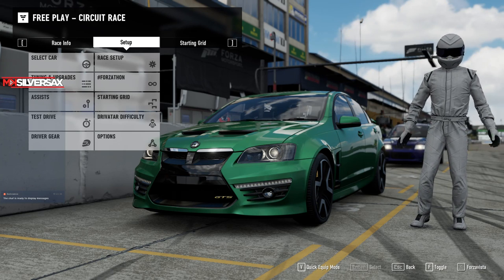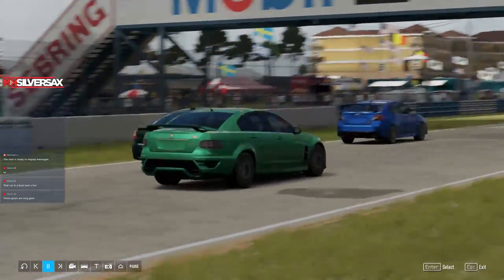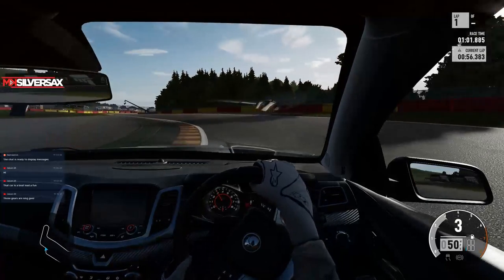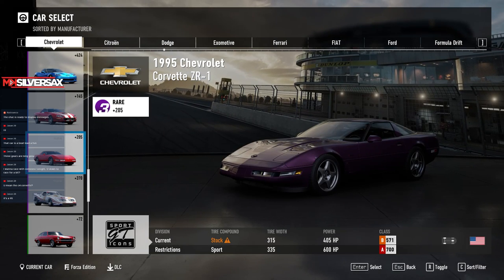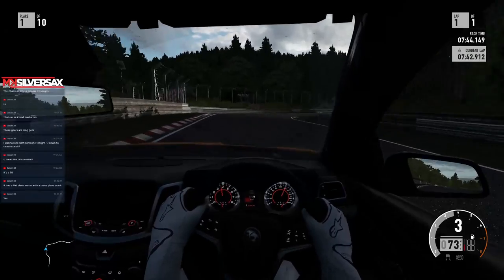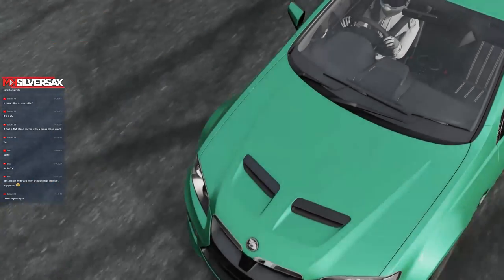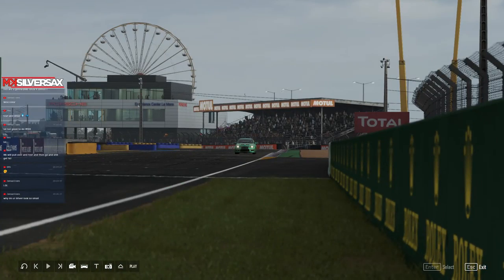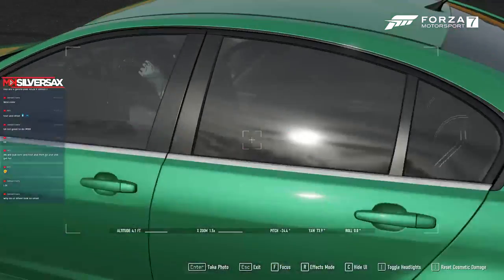Forza Motorsport 7 - Holden it together